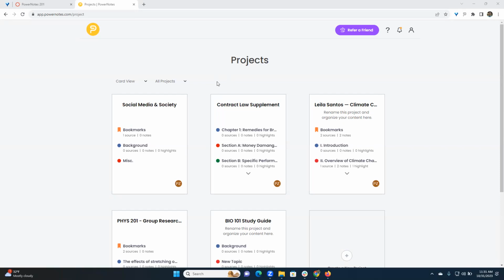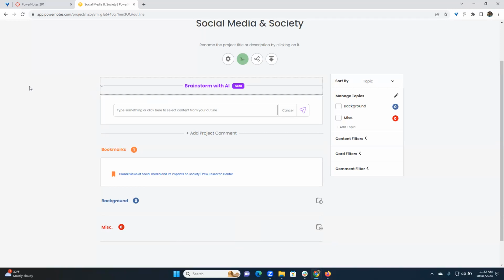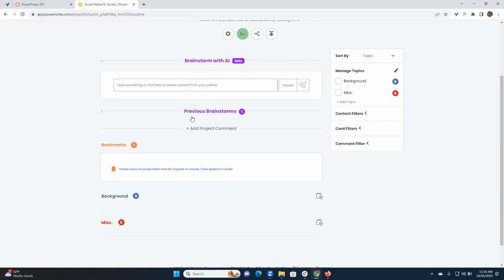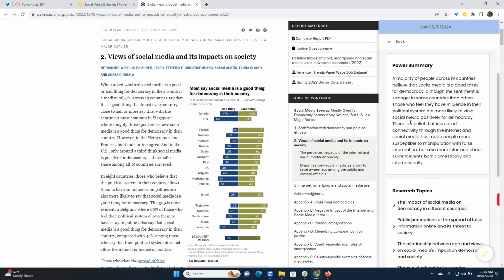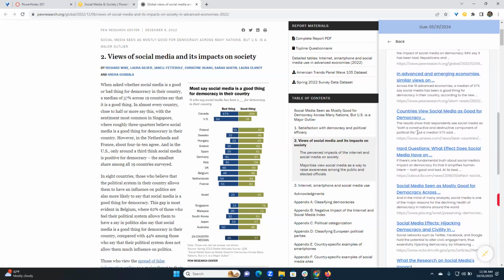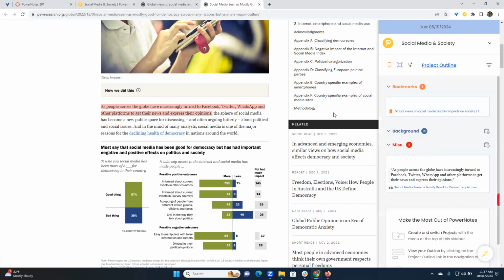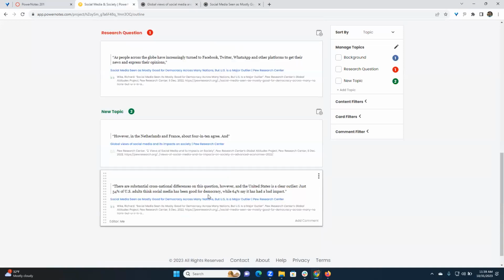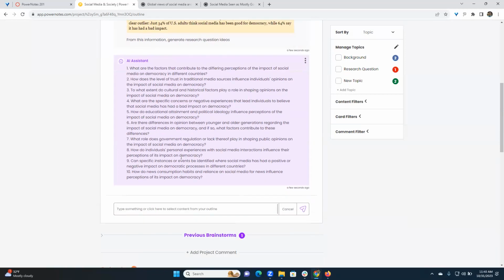Using PowerNotes AI to fine-tune research questions